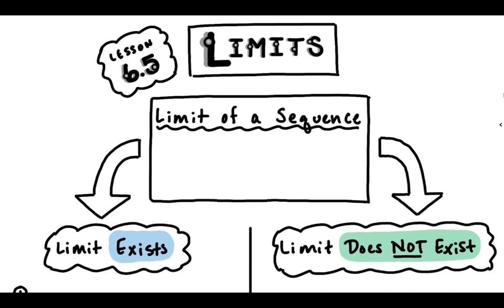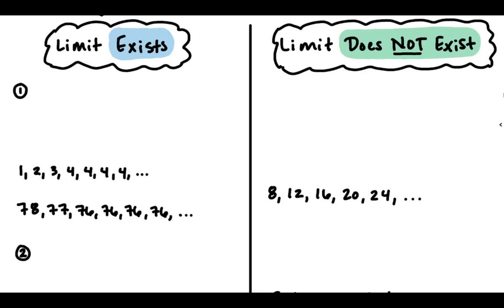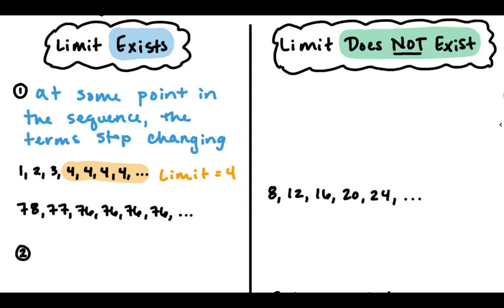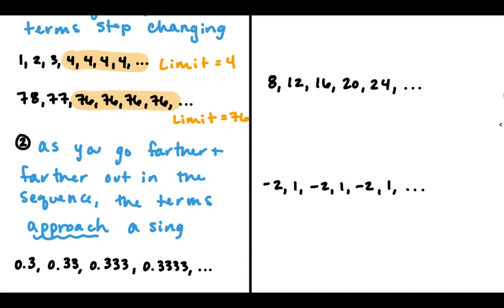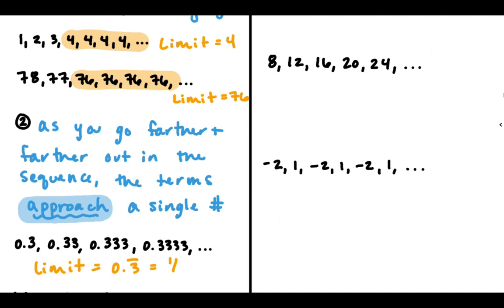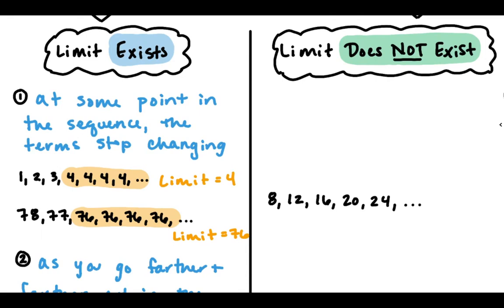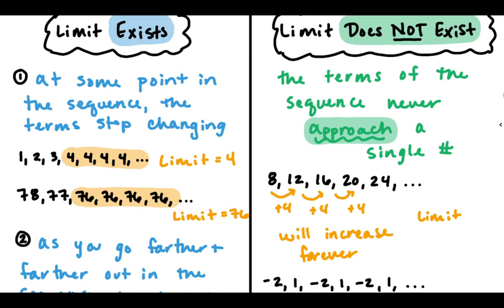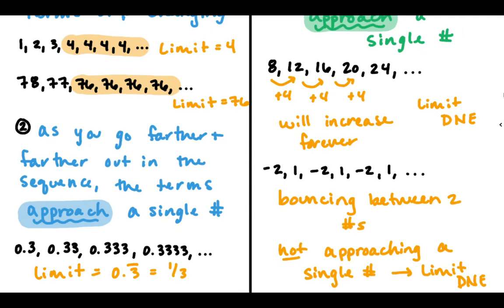a 6.5 Notes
Notes video for Lesson 6.5: Limits!

Everyone go watch Mean Girls.